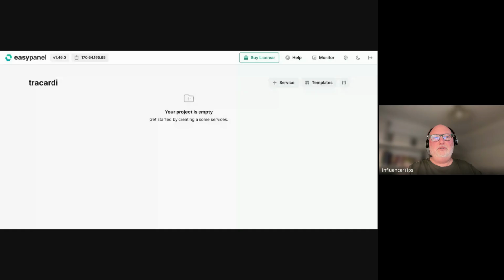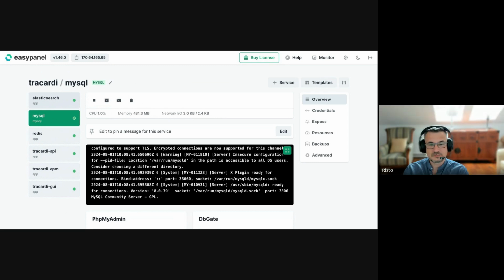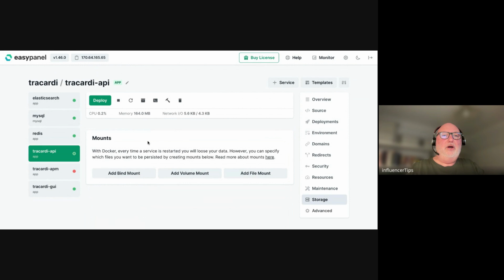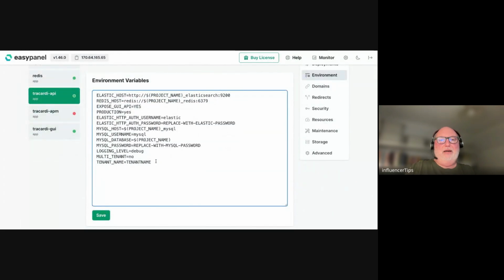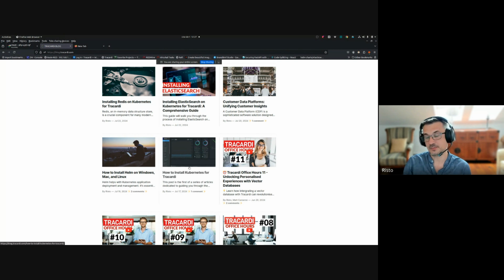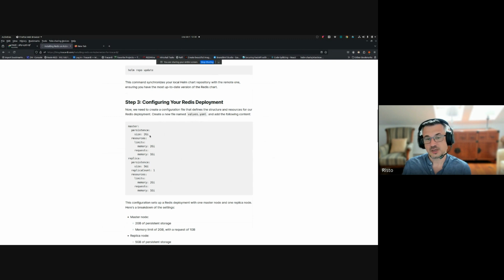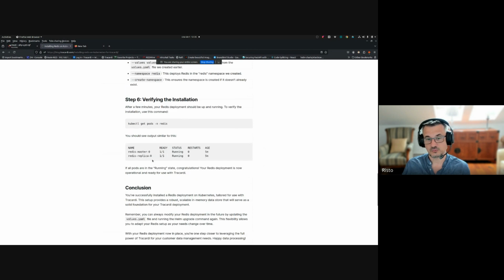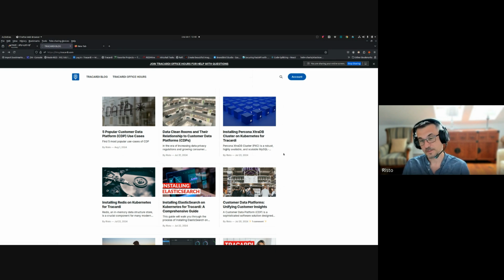Tracardi Office Hours #15